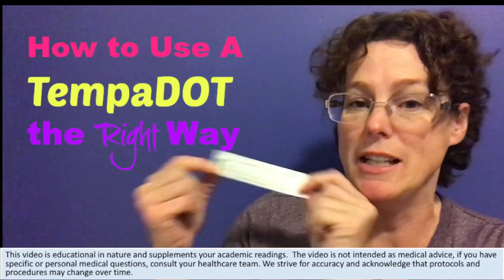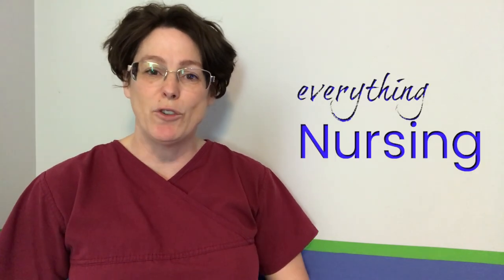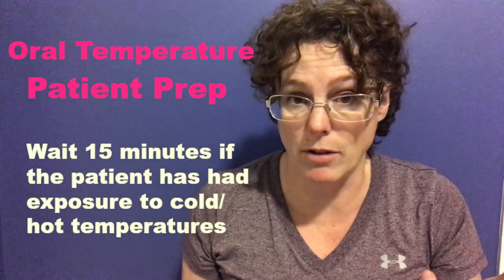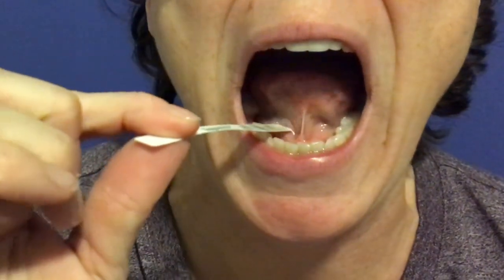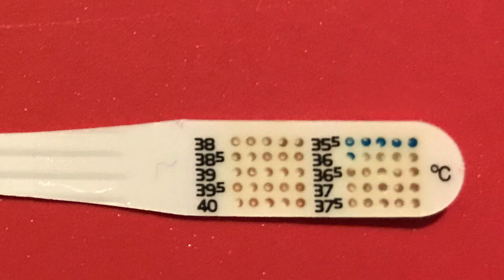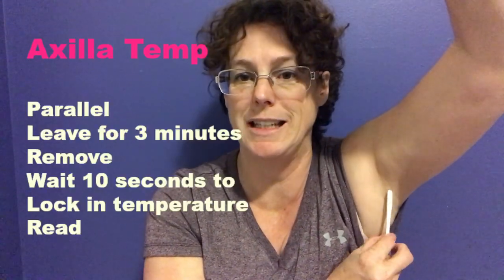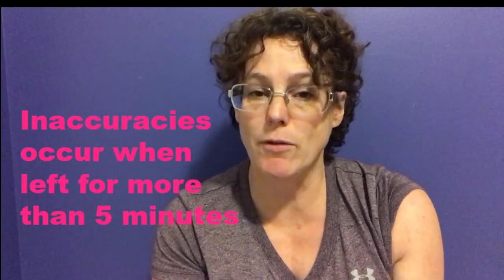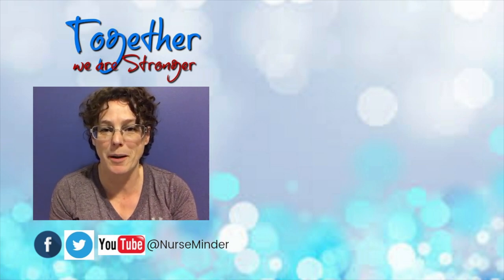How to Use Tempa Dot Thermometers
Learn How to Use Tempa Dot Thermometers the Right Way to avoid inaccurate readings in your patient.

 Watch this video and learn about how long the Tempa dot should stay in place to achieve an accurate reading, and when inaccuracies occur.  Learn about patient assessment and prep prior to taking a temperature to ensure we get an accurate assessment.  This video will look at both oral and axilla temperatures.  You can use the tempa dot for a rectal temperature BUT be sure to use the plastic sheet that comes with it.